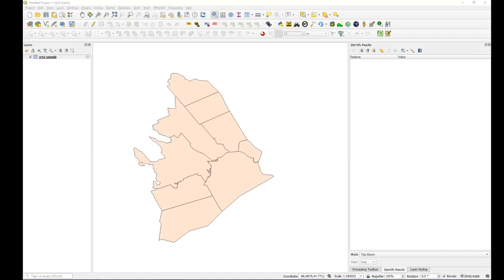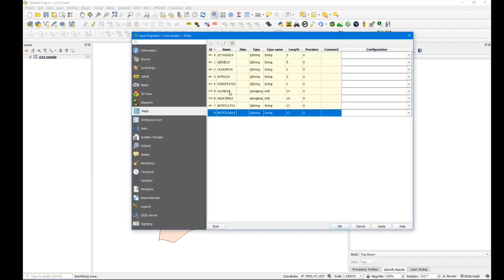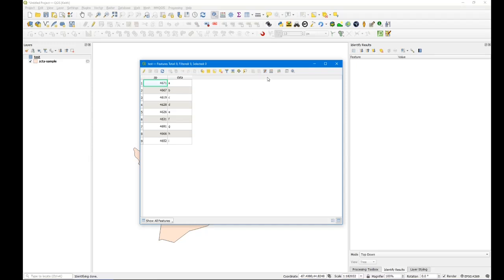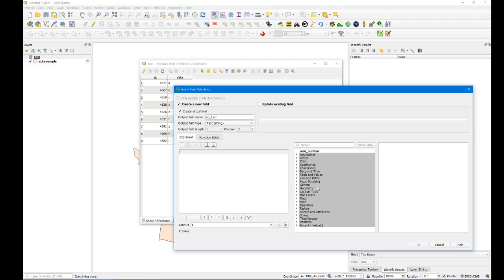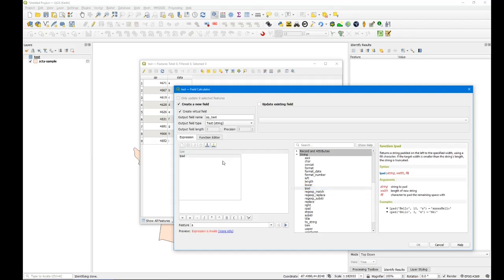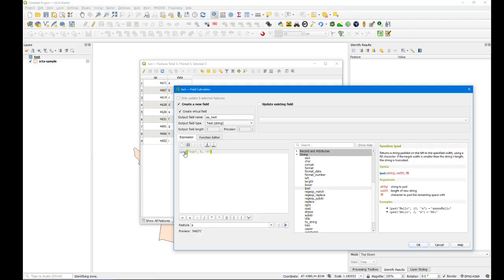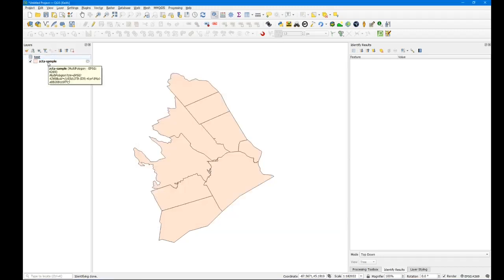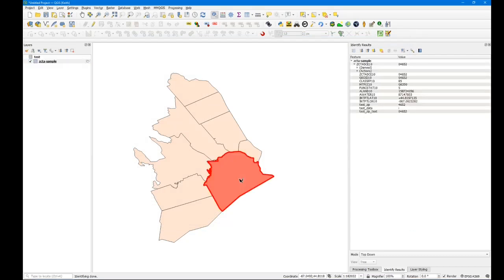Restoring zipcodes to 5 digits using a QGIS virtual field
Have you ever been faced with "zip codes" that have somehow ended up with less than 5 digits?  It's a common problem.  This video shows how to use a virtual field in QGIS to restore them to their original 5-digit glory!